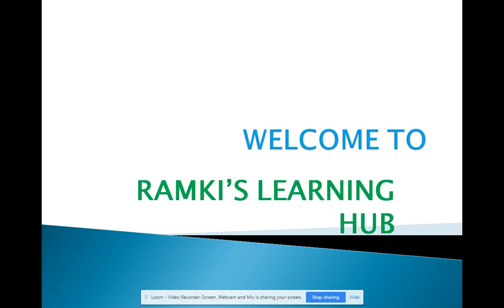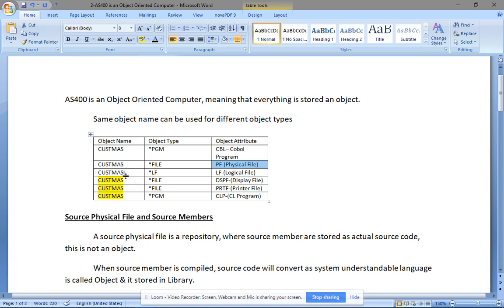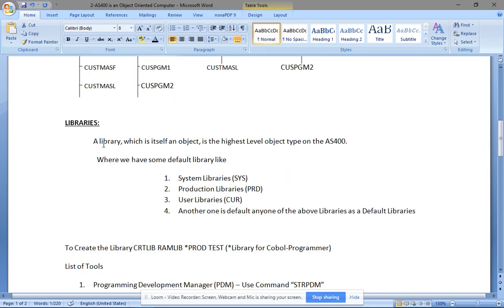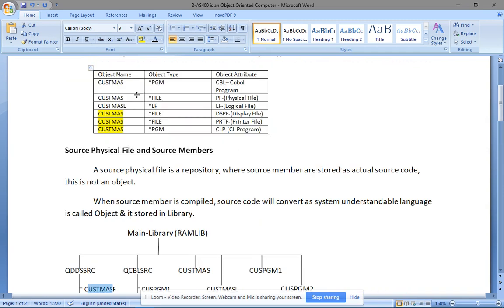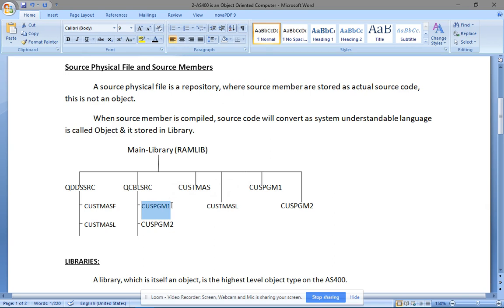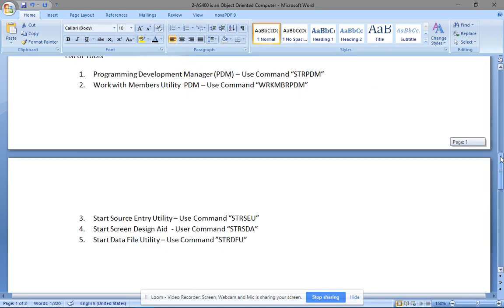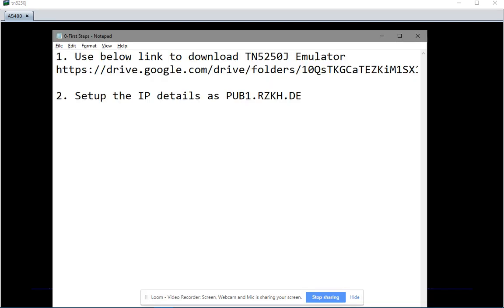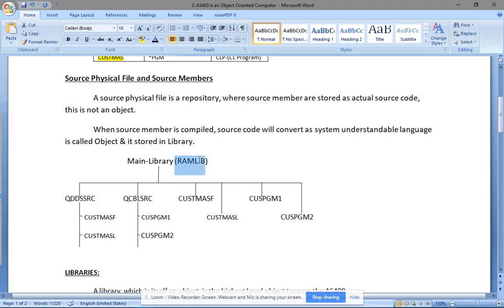01-(2018-05-26)-AS400 Introduction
Use below link to download TN5250J Emulator